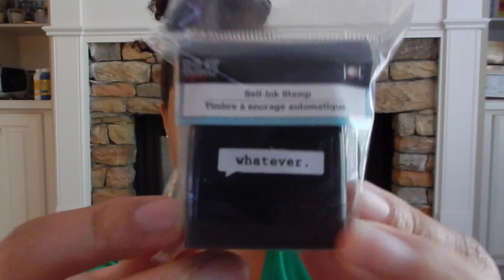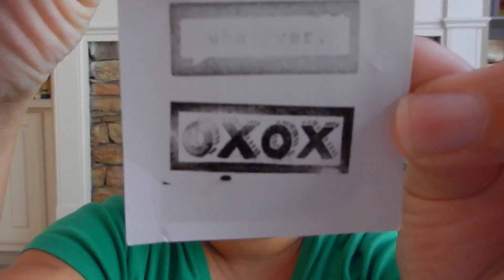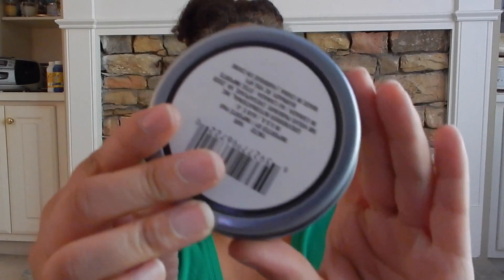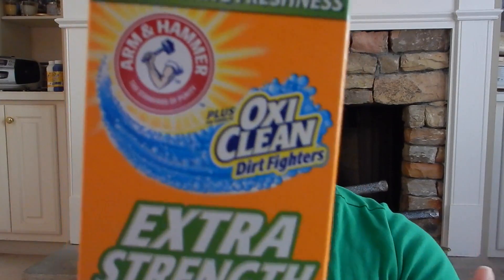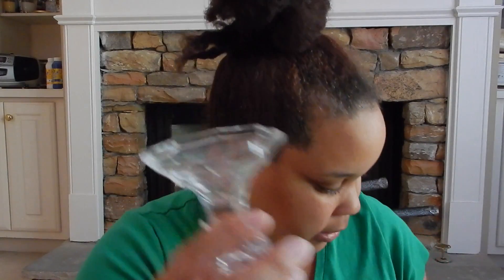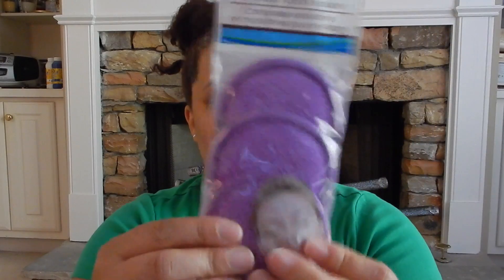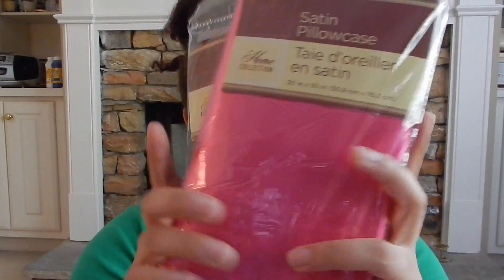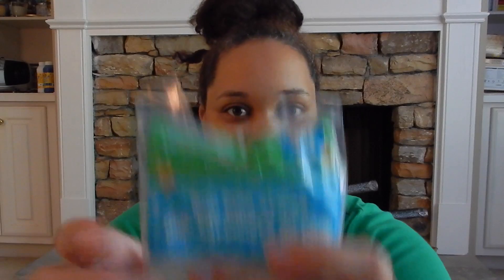Dollar Tree Haul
This video is about another Dollar Tree Haul!  I'm looking for the fall mesh for a wreath that I'm trying to complete, to no avail.  :(  I'm not
going to give up yet, y'all.

Mom: Kiya
Dad: Lamar
Daughter 1: Jaz
Daughter 2: J'Neigh (Janae)
Son: Joe
Daughter 3: Jae Jae
Dog: Chico

Do you like Ipsy? $10 monthly subscription for makeup and beauty products!

*All items purchased in this video and all videos was purchased with my own money- unless stated.*